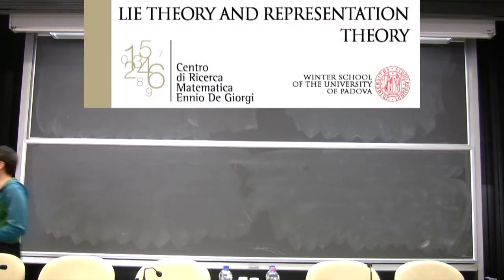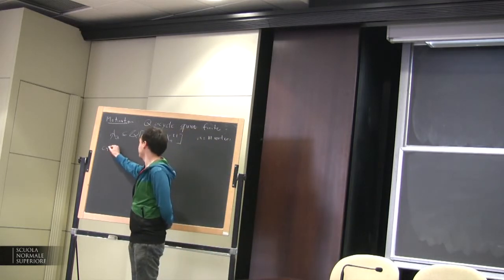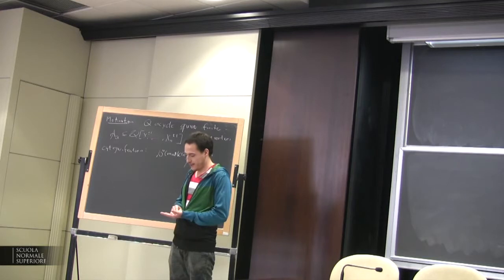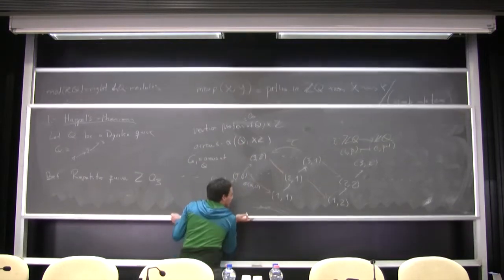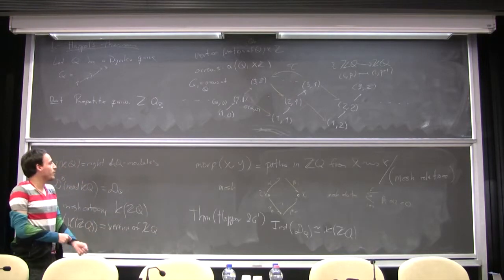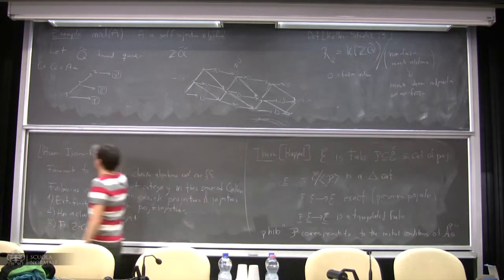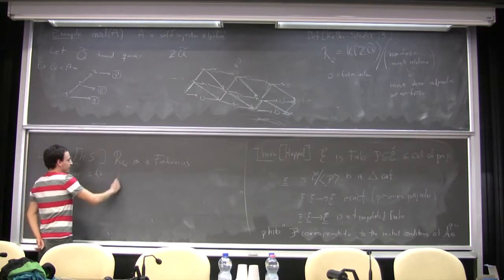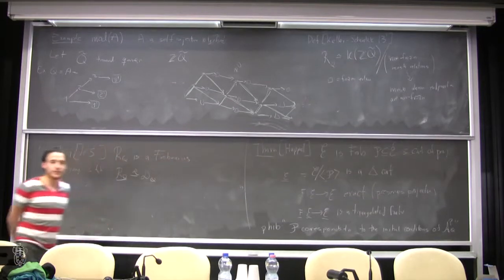Yann Palu, Research talk - 2 February 2015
Yann Palu (Université de Picardie) - Research talk

Motivated by the theory of cluster algebras, Buan-MarshReiten proved that some quotients of cluster categories are module categories. More generally, some subquotients (associated with rigid objects) of Hom-finite triangulated categories have been shown to be module categories. In their paper entitled “From triangulated categories to module categories via localisation”, Aslak Buan and Robert Marsh proved that these module categories can also be recovered as certain localisations of the triangulated categories under consideration. Our aim in this talk is to give a homotopical algebra point of view on their result.